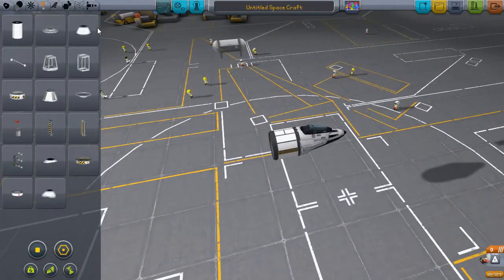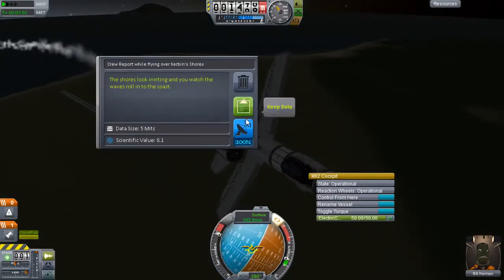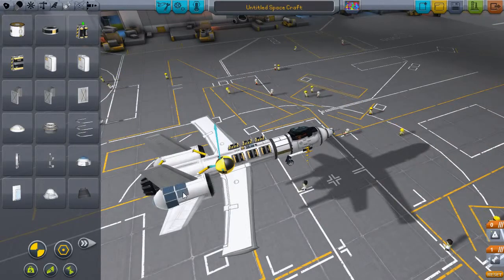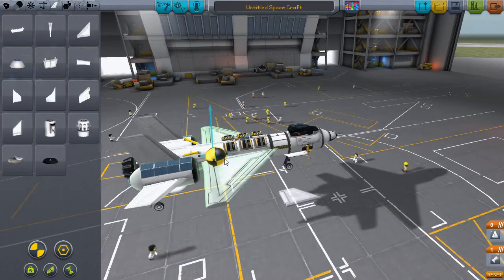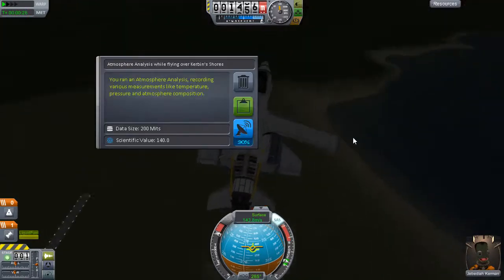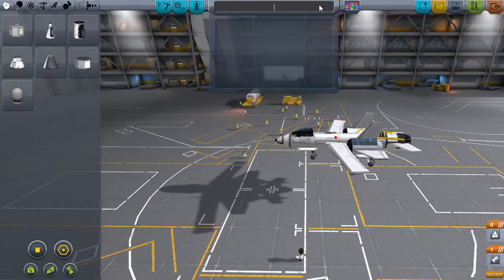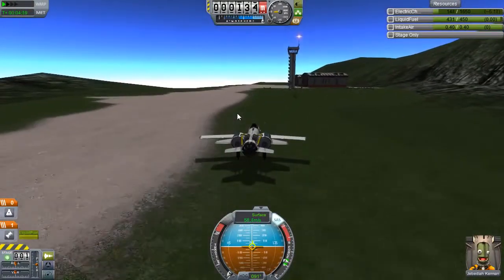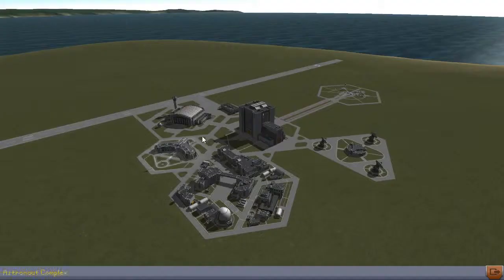[6] KSP 0.22 - Career (Trial and Error)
A career mode campaign of the new KSP update by yours truly.